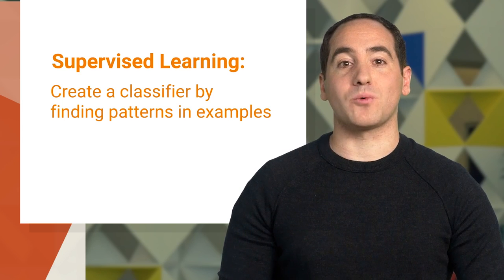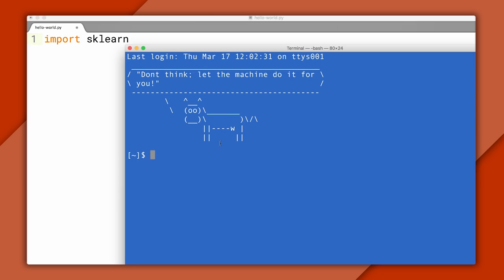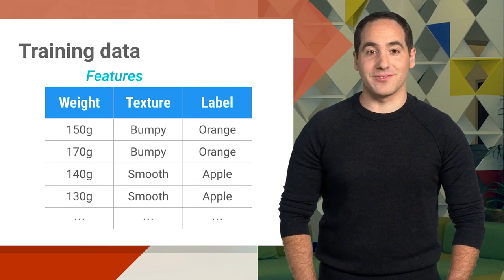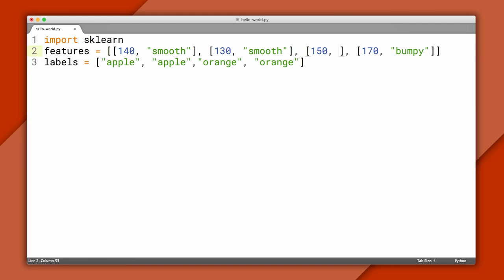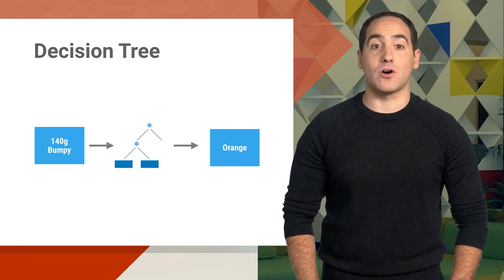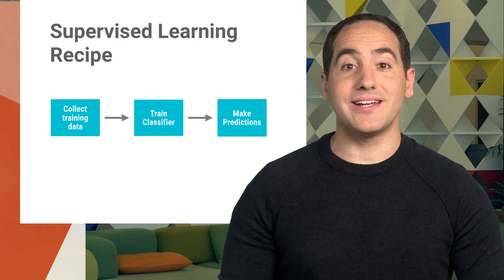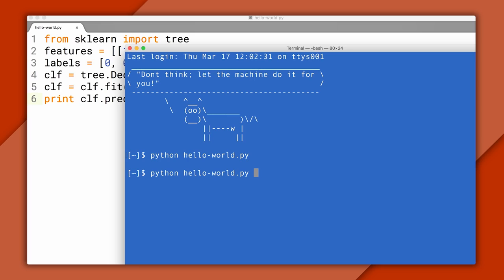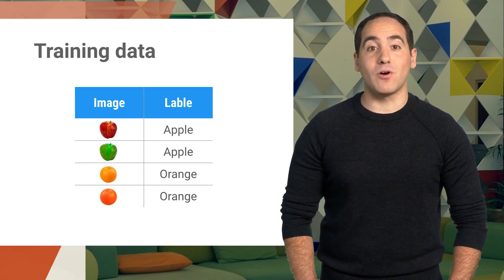Hello World Machine Learning Recipes #1